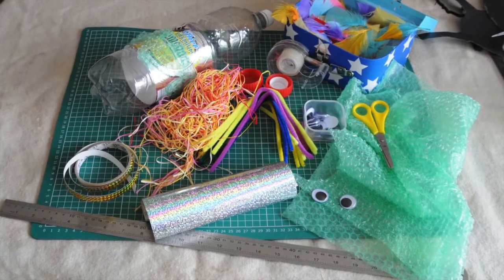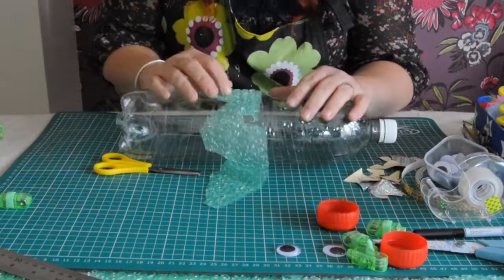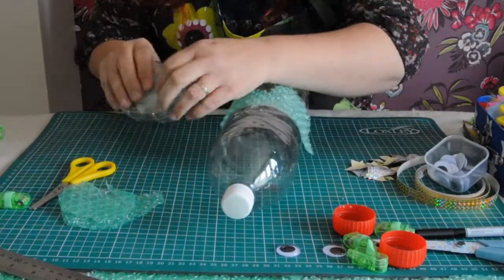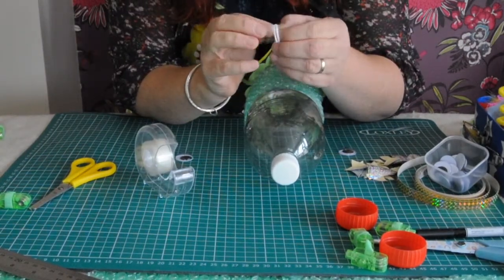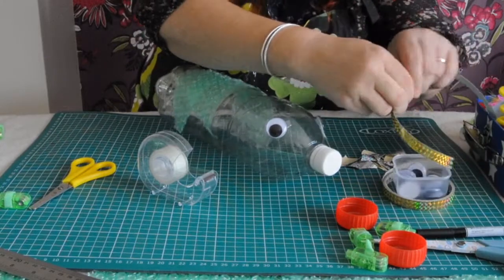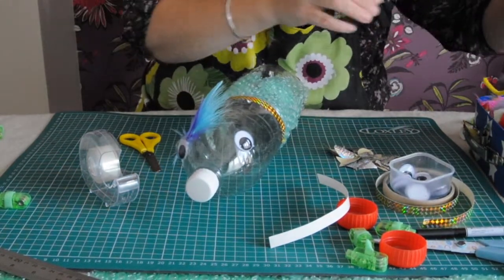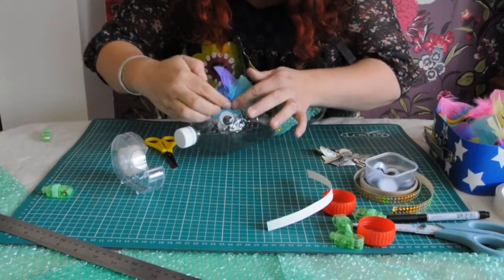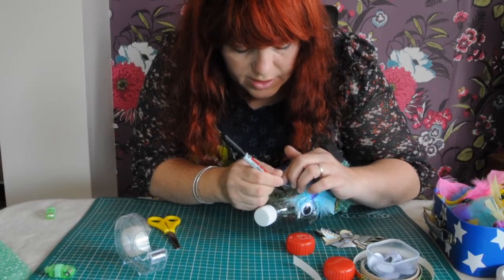Making a Sea Monster Lantern for Adur Sea of Lights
How to to make a sea monster lantern using a plastic bottle and other small pieces.

The Sea of Lights aims are:

To bring an artistic and inspiring event to Lancing and Sompting, reaching out to sections of the community who would not otherwise be part of an artistic endeavour.

To inspire a sense of community and friendship within Adur.

To be totally inclusive and highly accessible.

To bring additional business into Lancing’s shopping street and Christmas market.

To boost the local economy and showcase local talent.

To become a reasonable sized annual event that would put Lancing on the local arts map.